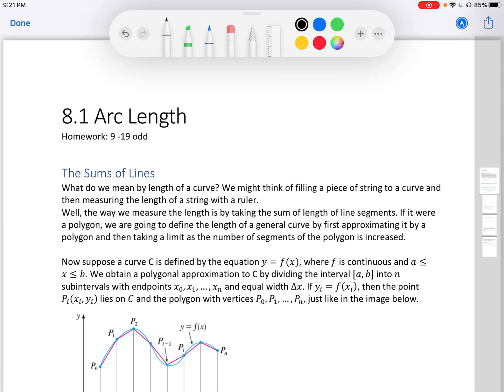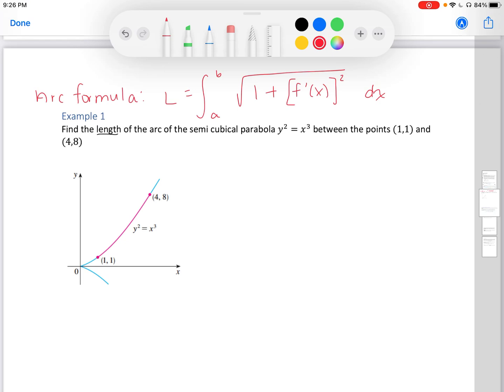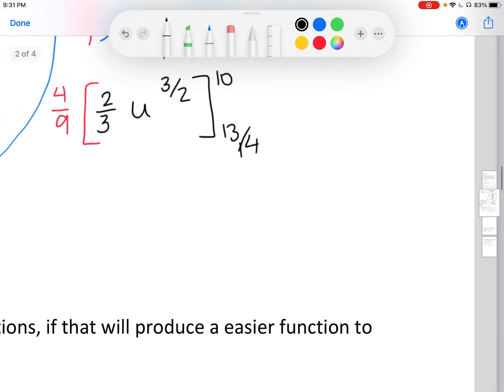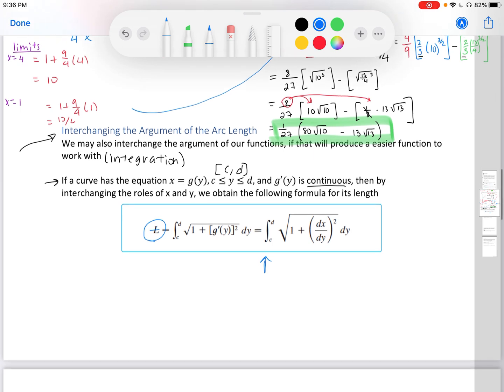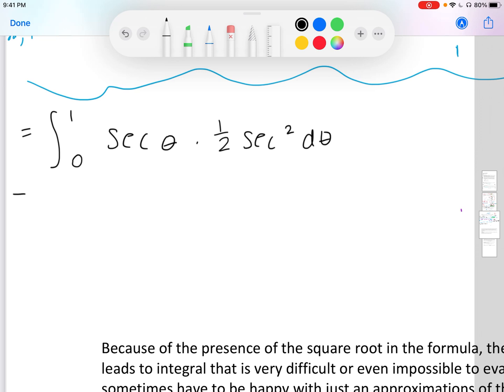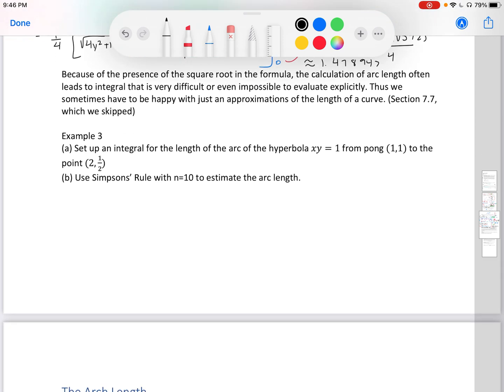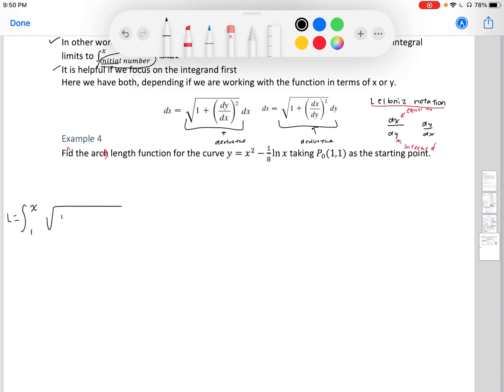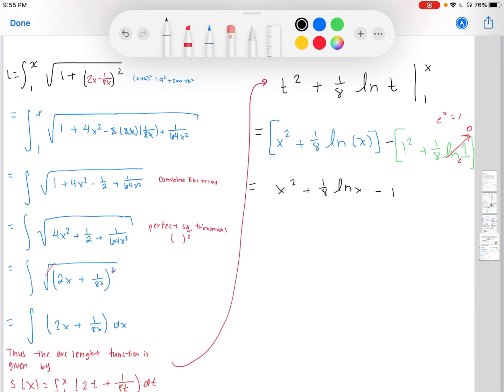Calc 2Section 8.1